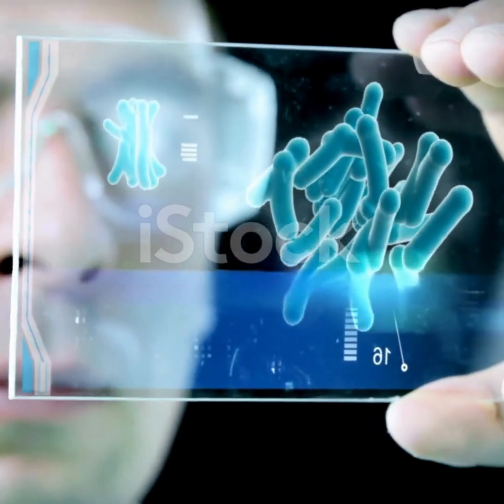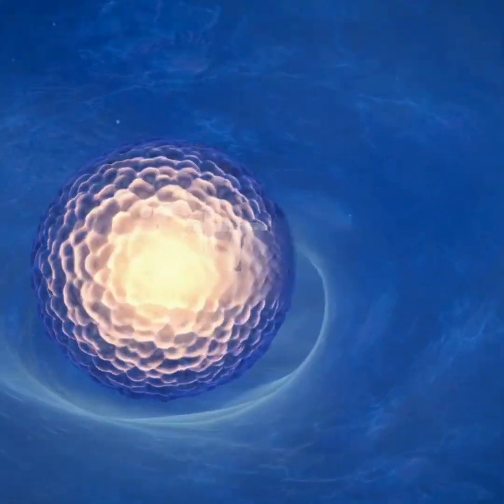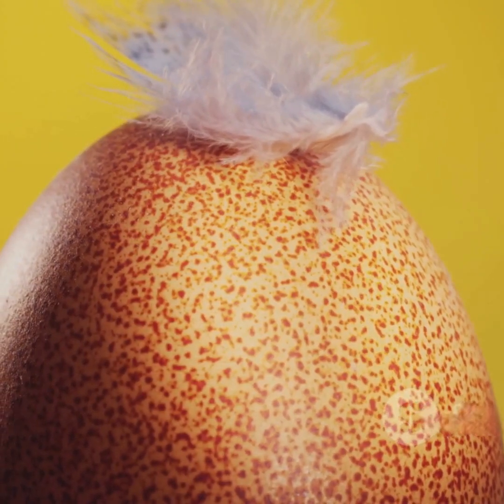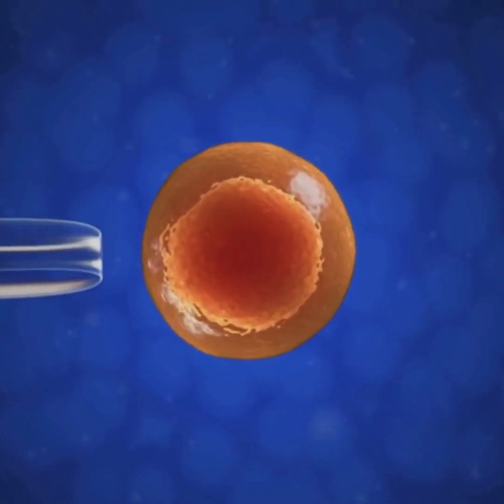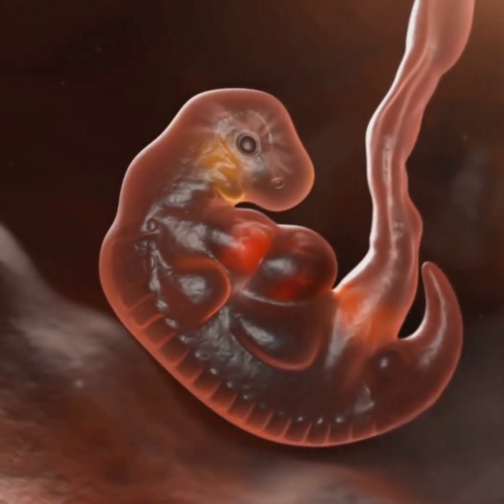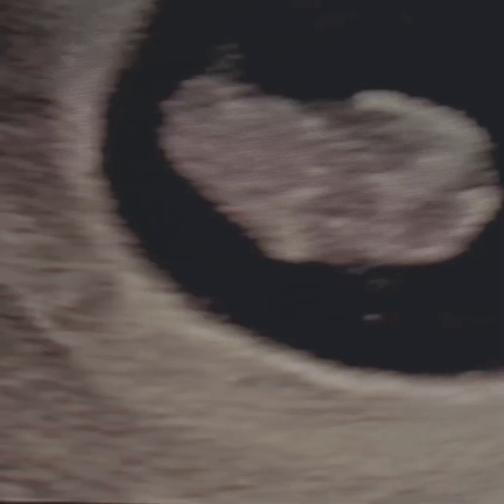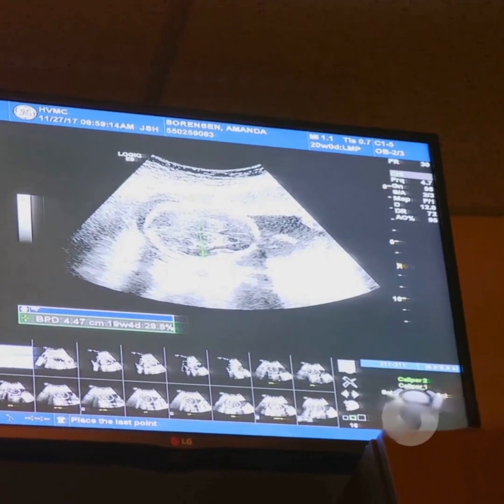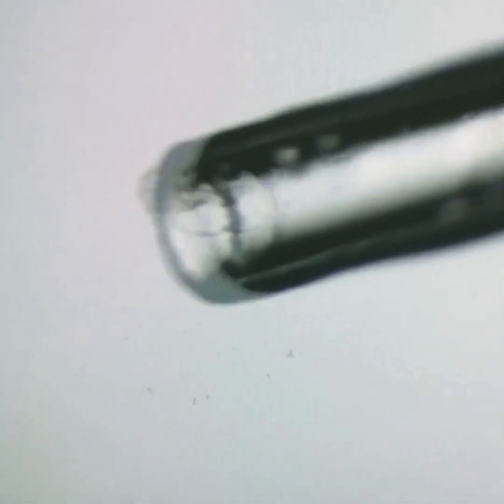The Untold Story of Fertilization The Secret War Before Life Begins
Dr Chima describes the challenging journey of sperm during fertilization, highlighting the many barriers they face in the female reproductive system. It explains how only a few sperm reach the egg, and just one successfully penetrates it to form a zygote—the start of new human life. The zygote then travels to the uterus for implantation and further development.